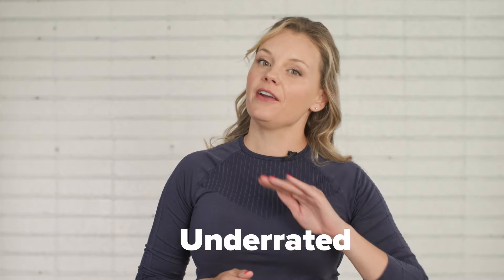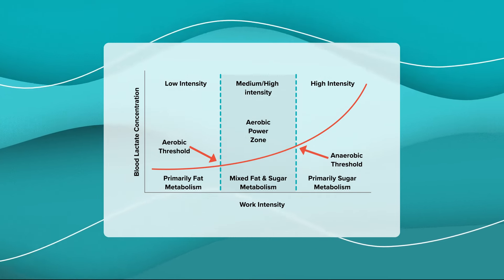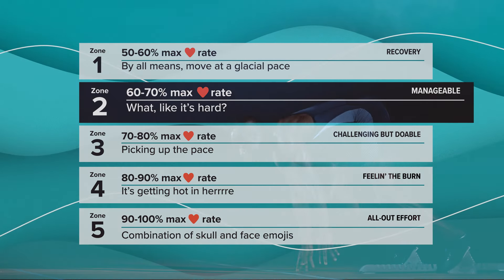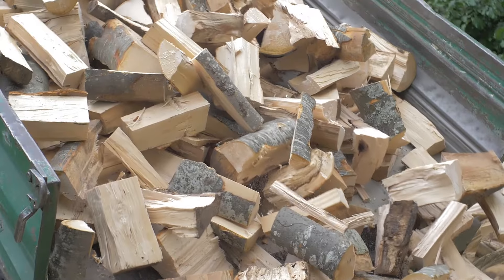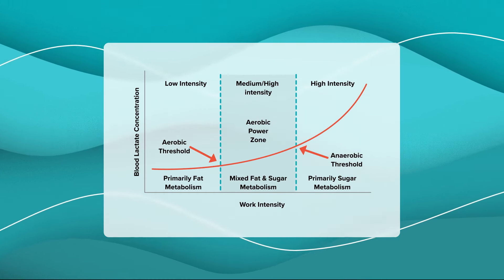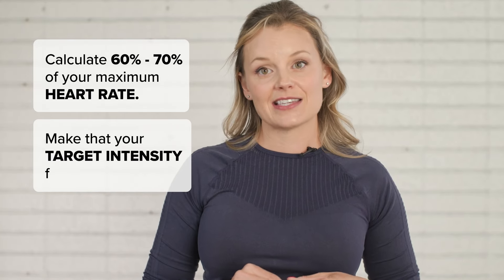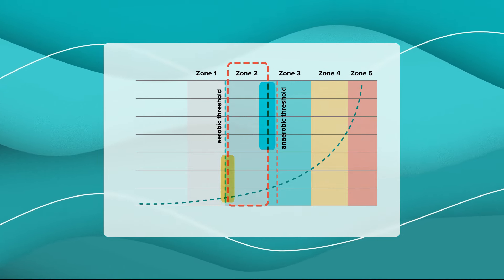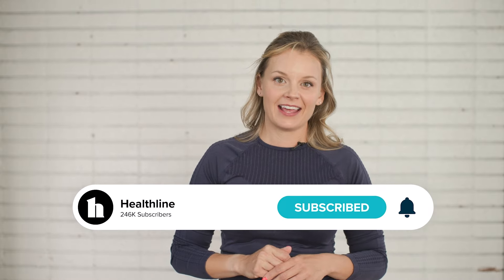What is Zone 2 Training?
Zone 2 training is growing in popularity as a way to train your body for maximum efficiency and fat loss. Still, zone 2 training can be confusing for beginners! What is a zone 2 workout, and how do you calculate your zone 2 heart rate? Is this training method what it's cracked up to be, or is zone 2 training a waste of time? We answer these questions and more as we break down the concept of zone 2 training for beginners.